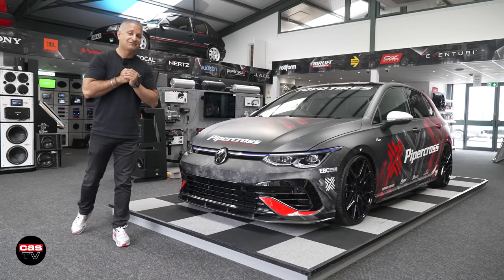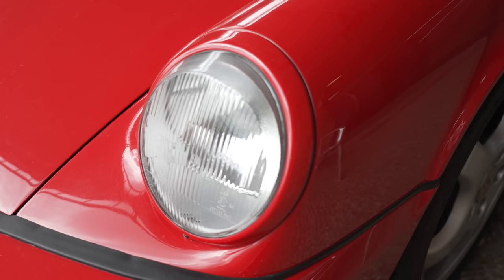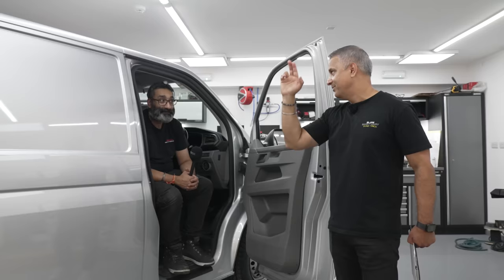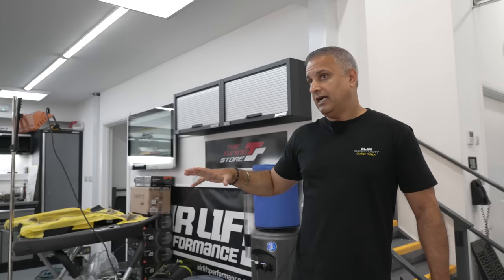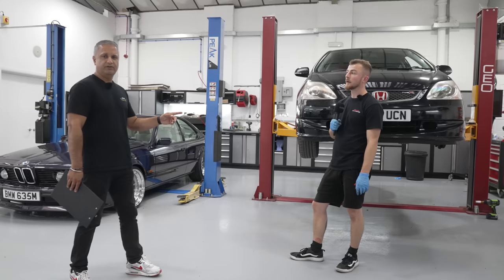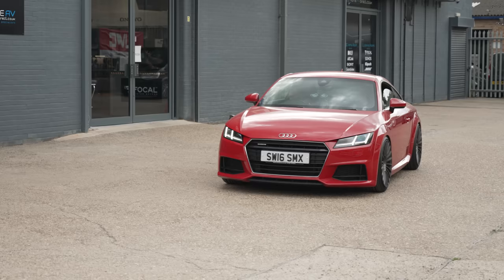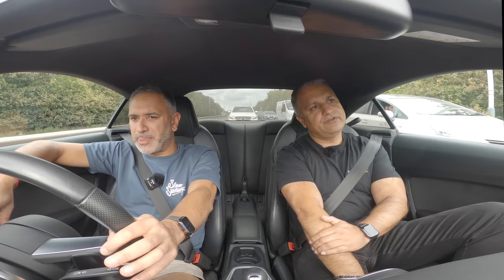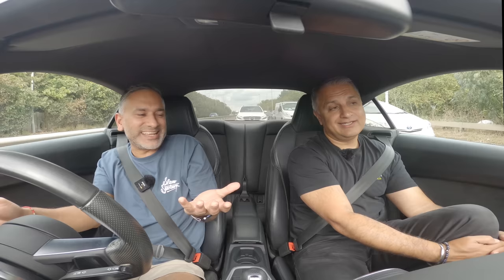Car Shows, Events and Cars SOLD! - Behind the Scenes | CAS Unplugged Ep14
CAS Unpluuged Episode 14 - Take a look behind-the-scenes here at Car Audio & Security.
In this episode, Raj & Parm cover
• Customers cars, projects, cars sold and preparing cars for sale
• Slammed UK / Gravity show at the NEC
• August Car purchase - another 90's iconic classic car!
• Honda Civic Type-R EP3 update

Plus one of you have the chance to win some Slam Sanctuary Merchandise including the latest design! Make sure you watch, like and drop a comment!